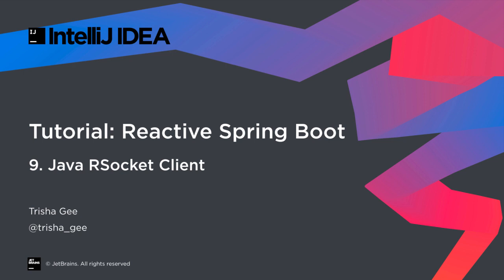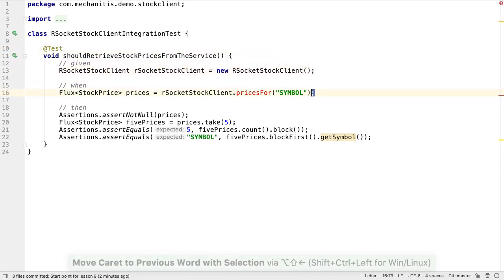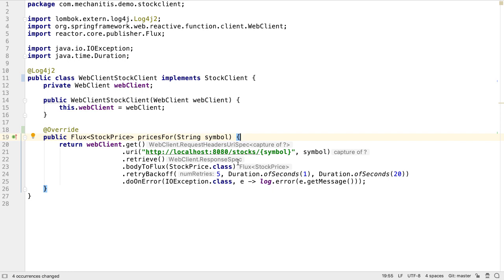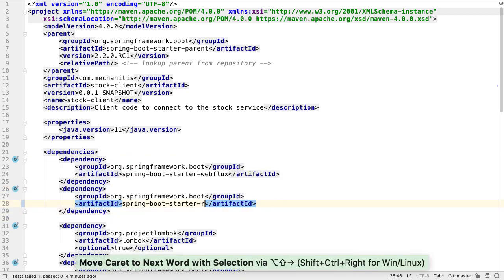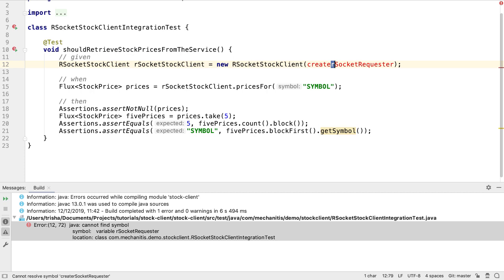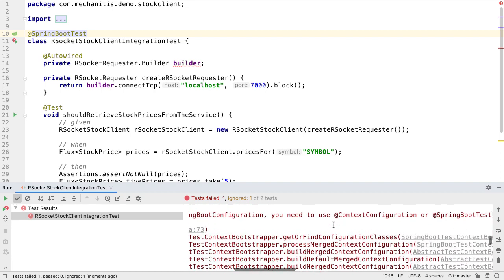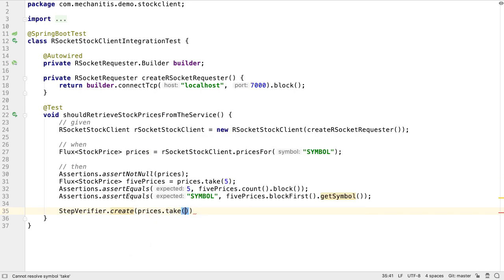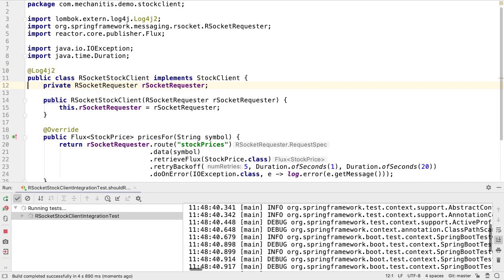Reactive Spring Boot: Part 9: Java RSocket Client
Last lesson we introduced a new RSocket server and in this video we're going to see how to create an RSocket client to connect to it. We're going to use TDD to figure out the design and to give visibility over how the client works.

This tutorial is a series of videos outlining a number of steps to build a full SpringBoot application featuring a Kotlin service back end, a Java client and a JavaFX user interface.